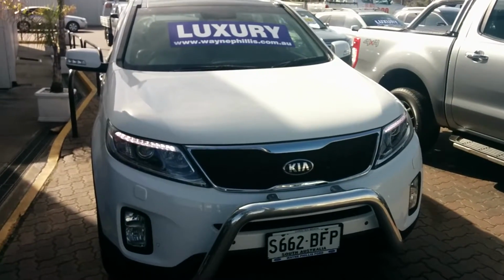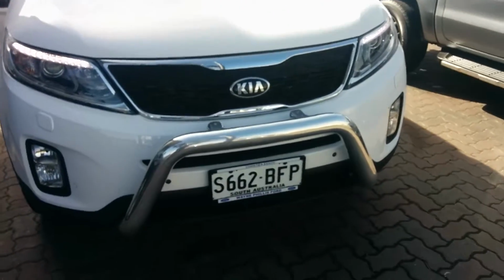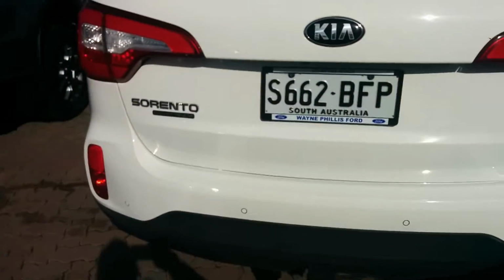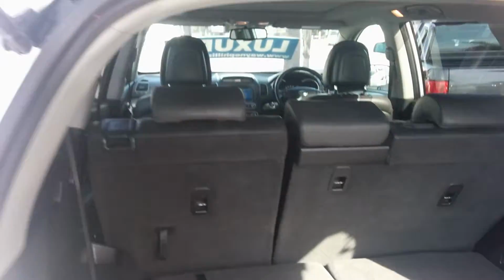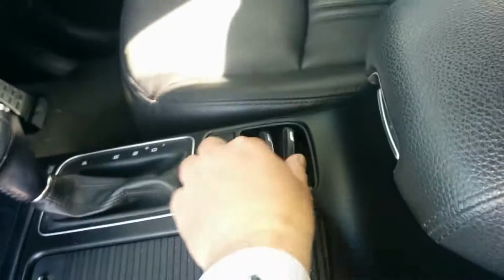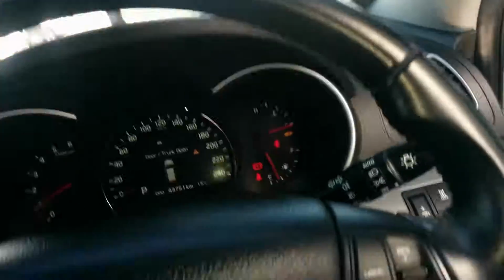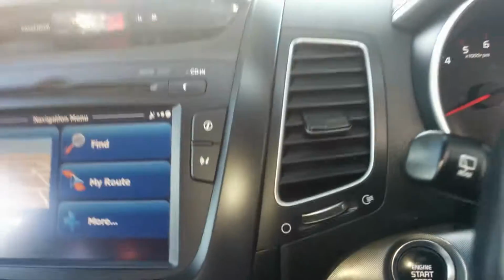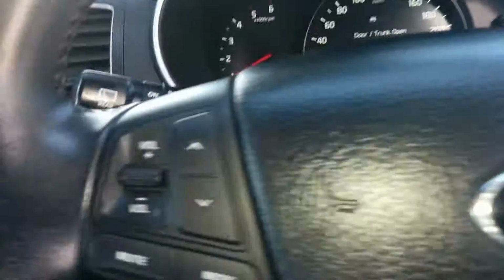Laurens Platinum KIa Sorento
Sorento Platinum